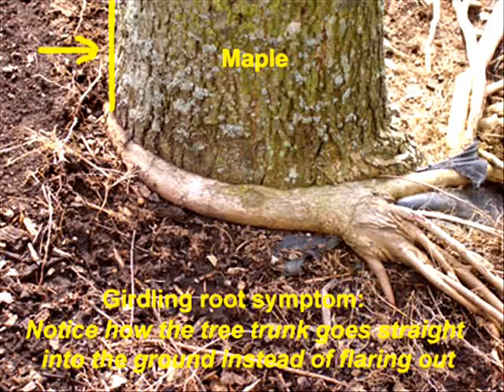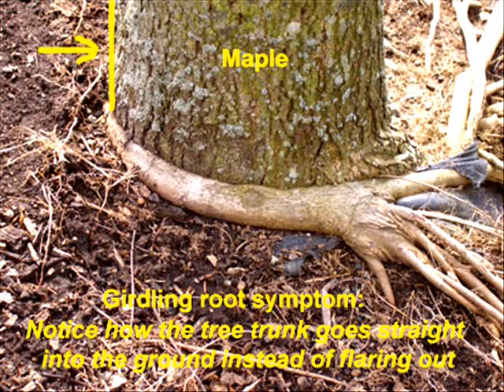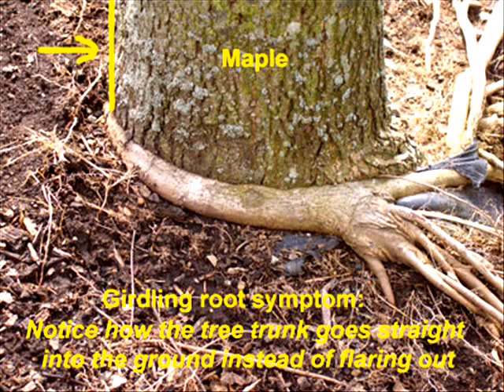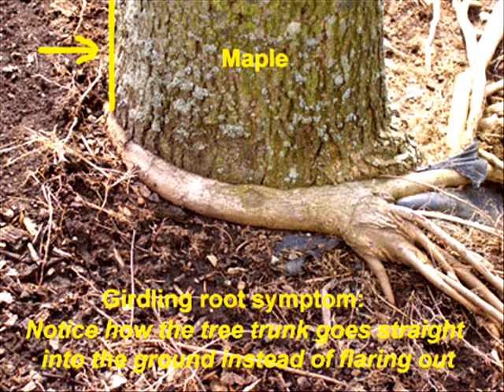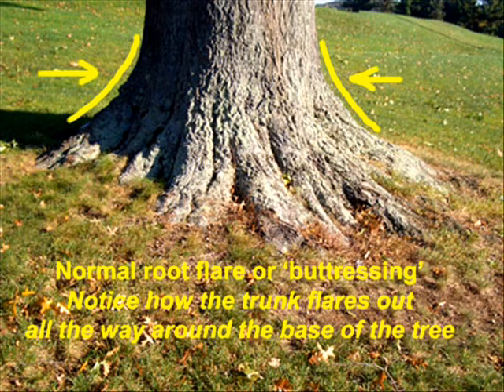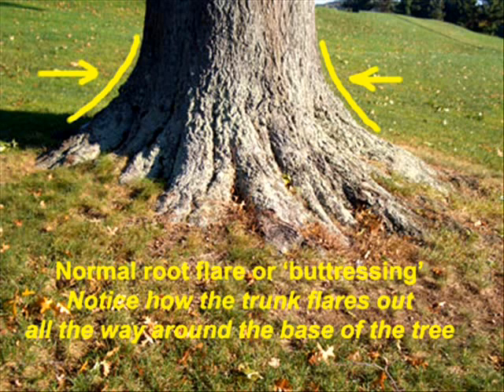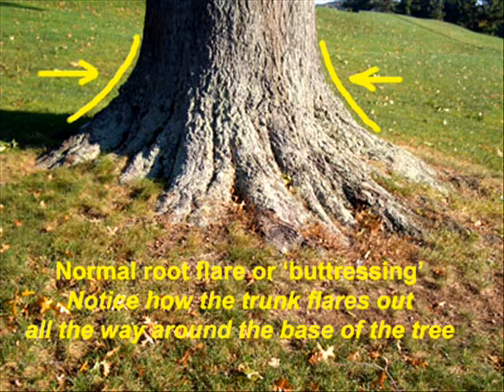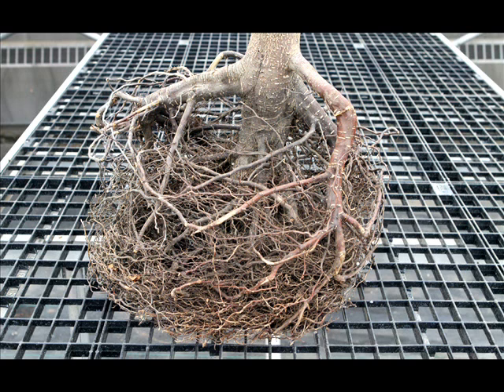Gardening. Mal_ Girdling Tree Roots - Root Bound Plants - A Good Reason to Use Porous Grow Bags.wmv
Girdling Tree Roots - Root Bound Plants - A Good Reason to Use Porous Grow Bags